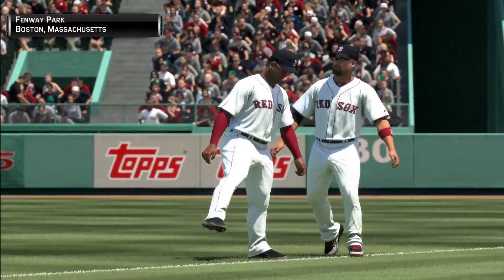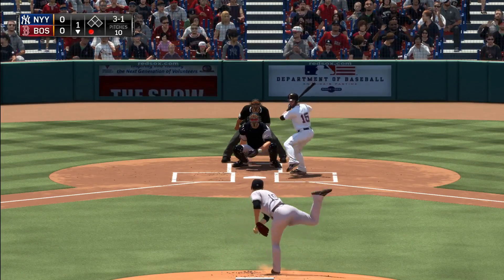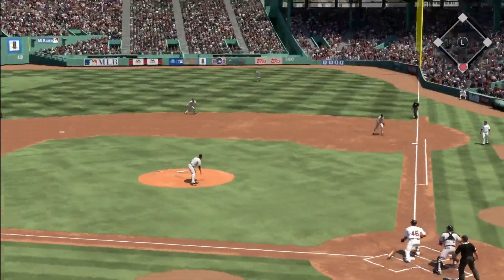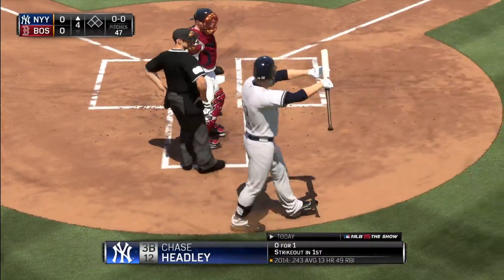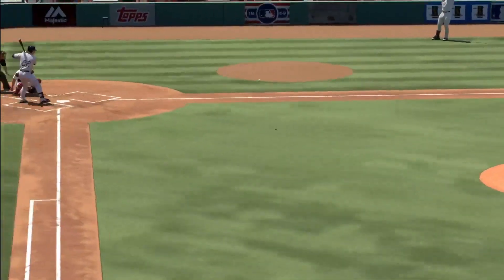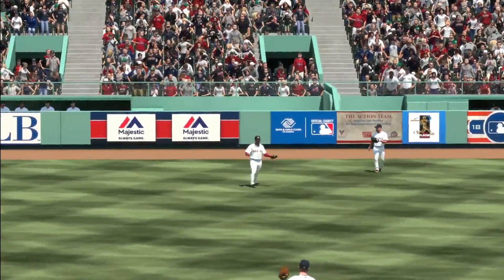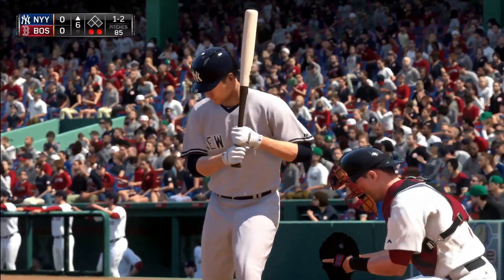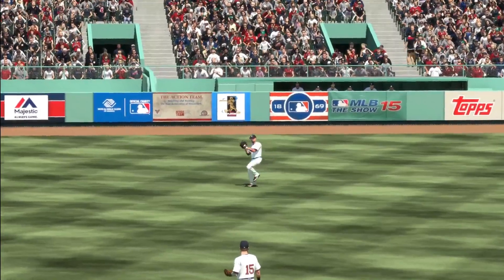MLB 15 The Show - PS4 2015 (2015 AL East Rivals BOS vs NYY)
This is a 2015 AL East Rivals between the Boston Red Sox and the New York Yankees on MLB 15 the Show for the PS4 2015.

The 10th edition of the franchise, MLB 15 The Show is a more immersive and exciting baseball experience than ever before with substantial improvements to both gameplay and graphics.

New features include:

-Licensed Equipment For the first time ever, partnerships from various brands will bring accurate bats, gloves, cleats, and batting gloves to the game.
-Year-to-Year Saves Users who purchased MLB 14 The Show will be able to continue their Franchise and Road to the Show progress in MLB 15 The Show. Saves between the two releases will be forward-compatible, meaning you never have to worry about starting your Franchise or Road to the Show seasons over!
-Universal Rewards Simply playing the game earns Stubs that can be spent on licensed equipment, Road to The Show improvements, and virtual baseball cards.
-Legends Were introducing 30 Iconic MLB Alumni into our virtual player card pool, 1 representative for each team. These players span every historic baseball era of the last 70 years. Like all of our Universal Rewards, you have a chance of finding a historic virtual player card to add to your collection and utilize throughout MLB 15 The Show.
-Major Graphical Improvements Graphically MLB The Show is introducing Real time seasonal sun and shadows, revamped night lighting, and enhanced player personality. To help make MLB 15 The Show is the most authentic baseball experience yet. (PS4 Only)
-And thats just the beginning. A new Radio Show, Directional hitting, vastly improved load times, and a completely overhauled Diamond Dynasty mode help MLB 15 The Show prove that Baseball Is Better.

I got one Tier is for people who wants to request a game for me to sim or play.

want to save $3 off of Loot Crate please click here for more details